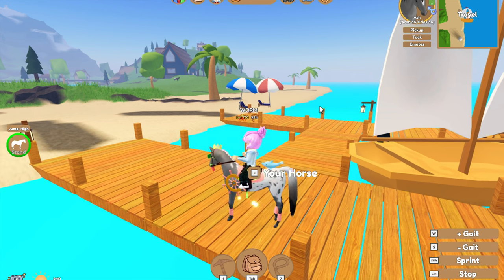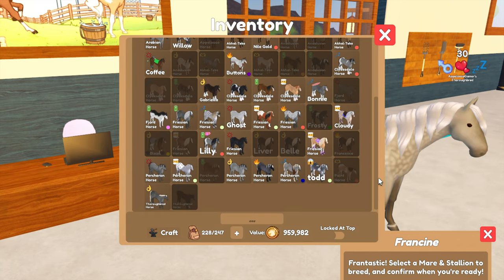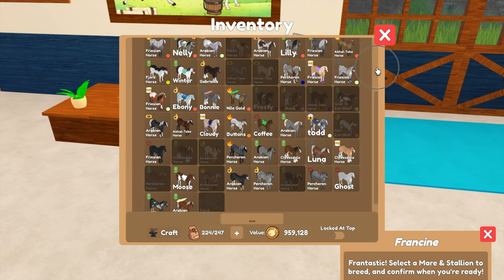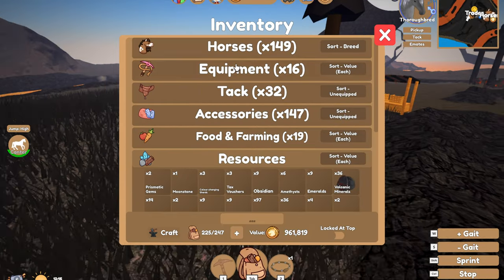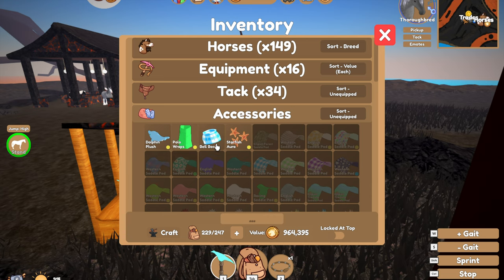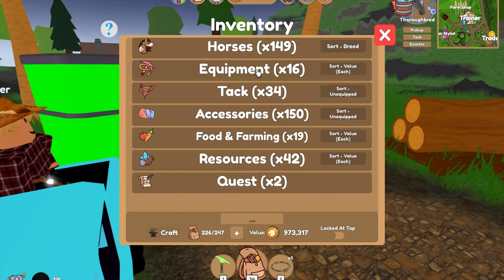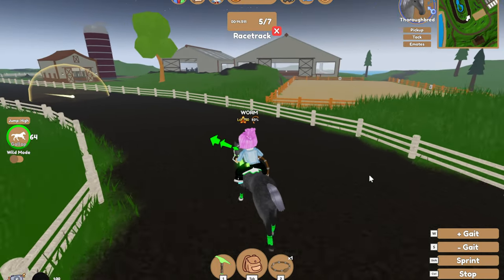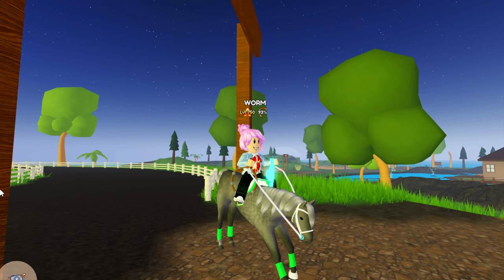MAKING THE PERFECT RACEHORSE! | Wild Horse Islands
Today we are making the perfect racehorse to use in all our races.